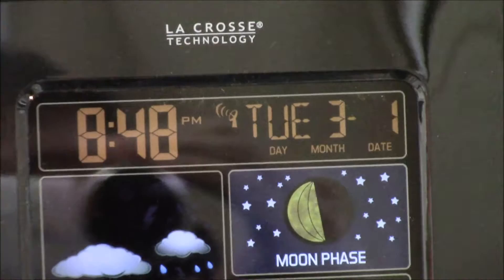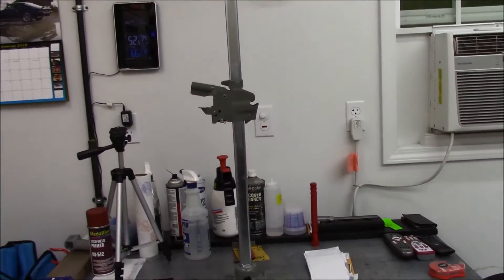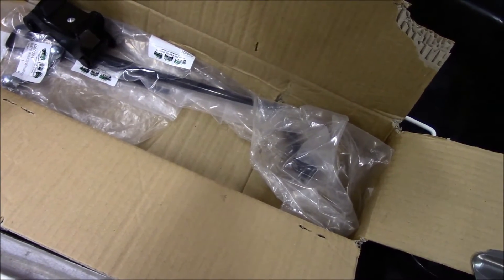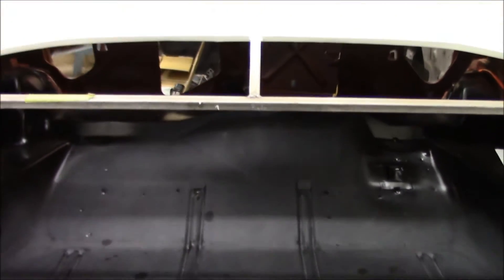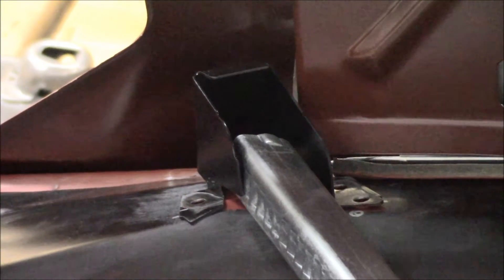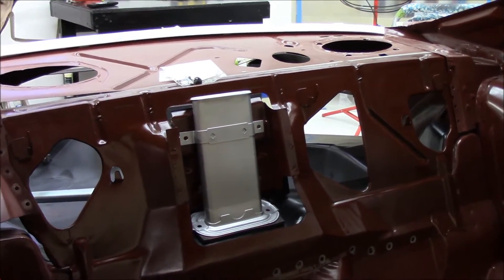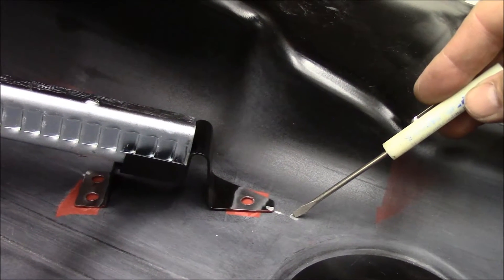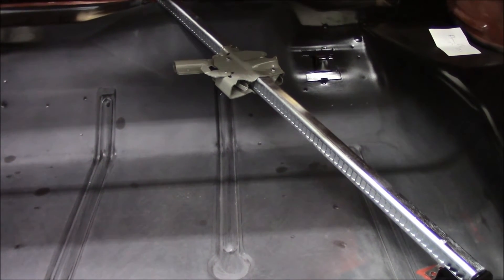1972 Camaro Project Overkill Bumper Jack Brackets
Finally welding in the bumper jack brackets.